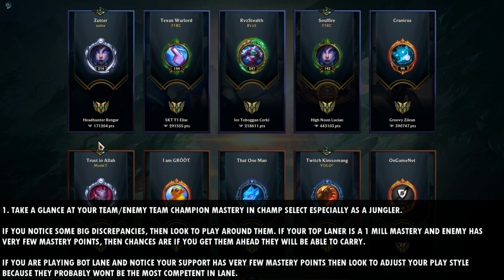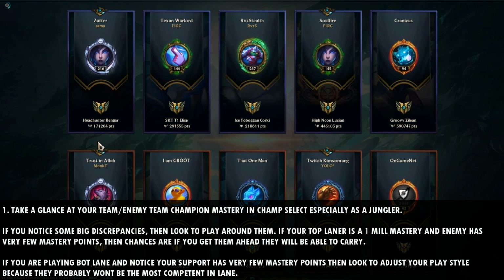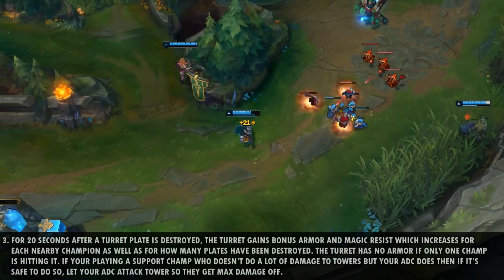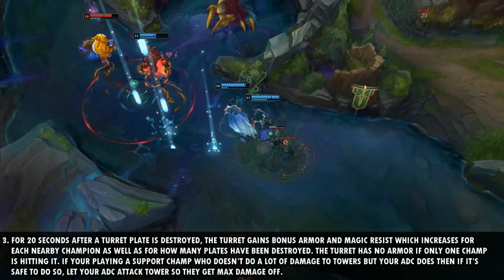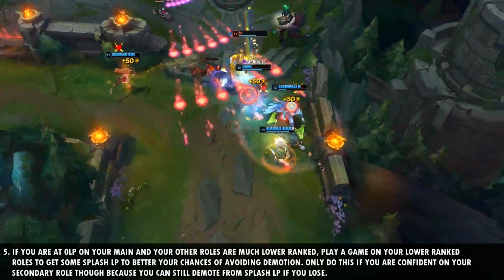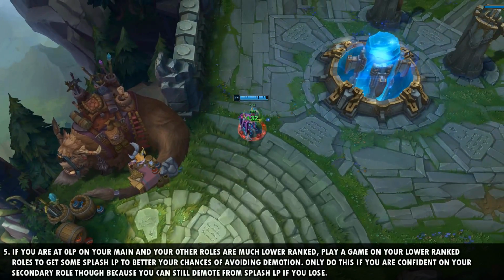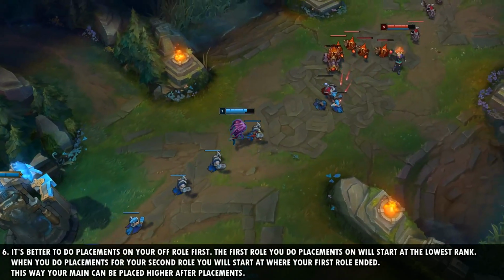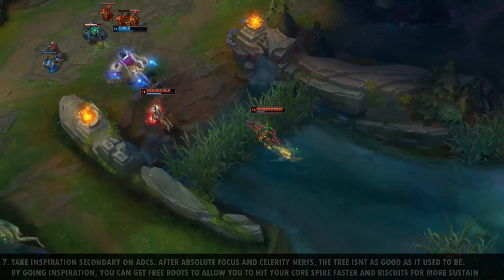7 New Lesser Known Tips For Season 9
7 New Lesser Known Tips For Season 9

Join My Club on Quarterback and Start Earning Free Skins!

It is much better to get a hold of me than YouTube comments